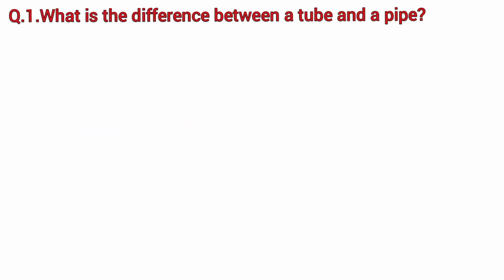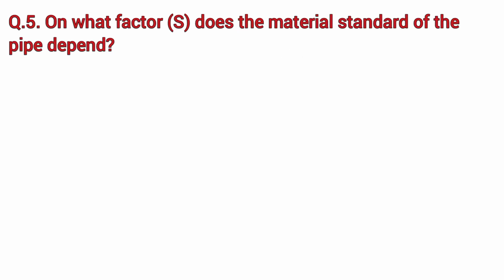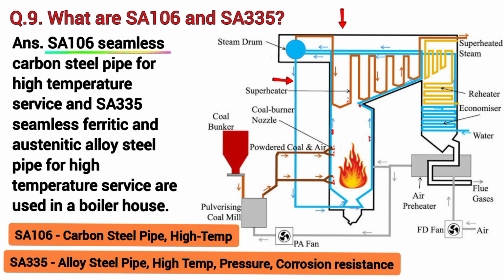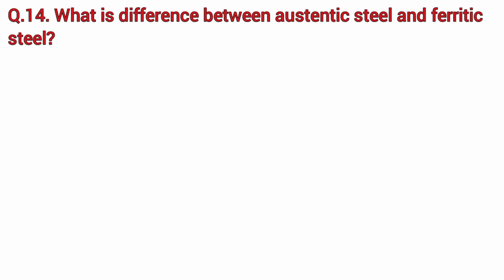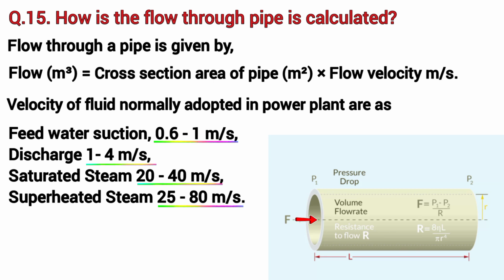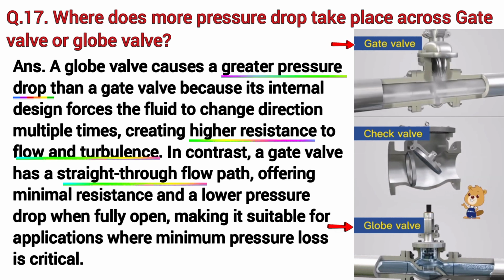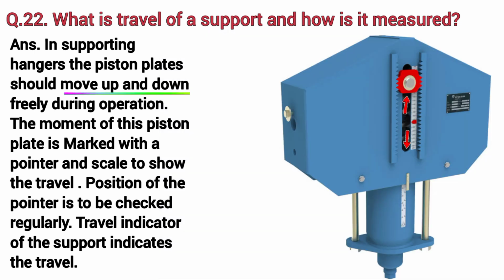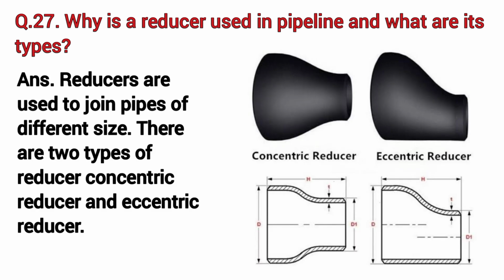14. Pipes, Tubes and Fittings14.1 Tube and Pipe14.1.1 Difference between Tube and Pipe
14. Pipes, Tubes and Fittings
14.1 Tube and Pipe
14.1.1 Difference between Tube and Pipe
14.2 Pipe Schedule
14.3 Nominal Bore (NB) of Pipe
14.4 Different Standard Specifications for Tube and Pipe
14.5 Carbon Steel and Alloy Steel
14.6 Ferritic and Austenitic Steel
14.7 Chemical Composition and Mechanical Property of Different Standard Pipes and Tubes
14.8 Flow through a Pipe
14.9 Pressure Loss Due to Pipe Bends and Valves
14.10 Thermal Expansion of Pipe
14.11 Pipe Supports and Hangers
14.12 Insulation of Pipe
14.13 Steam Pipe Layout
14.14 Water Hammer
14.15 Pipe Fitting